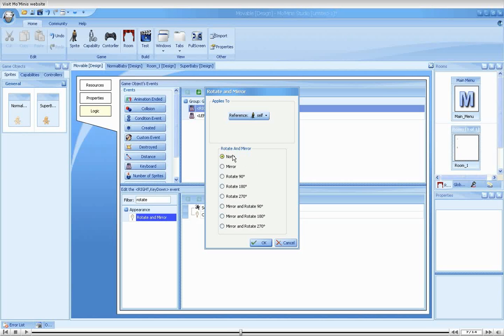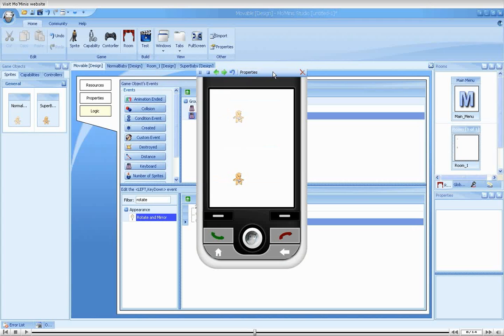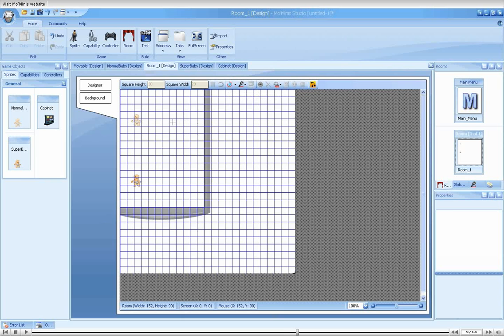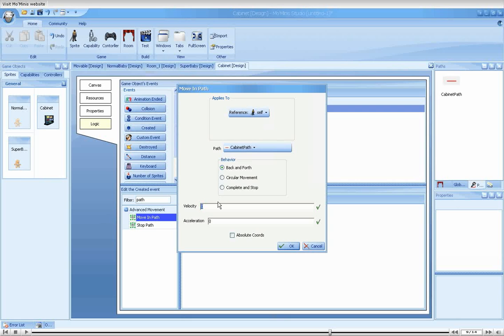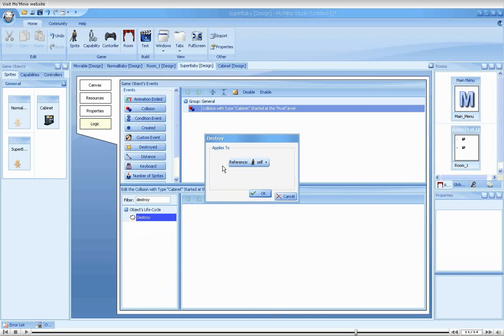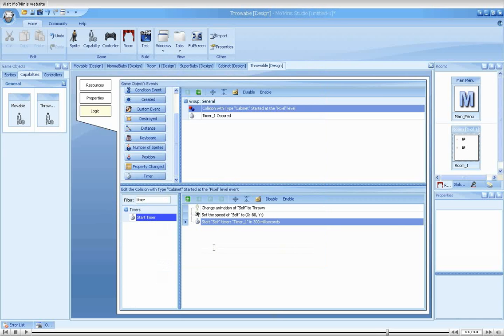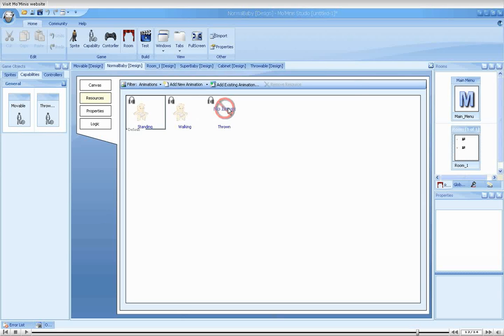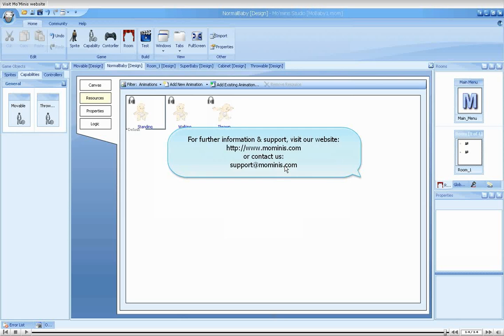Tutorial 7 - Capabilities (Part II)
While rated at the upper intermediate level, this tutorial introduces the advanced concept of constructing games based upon capabilities. This tutorial demonstrates how capabilities may be used to improve the manageability of complex games and reveals new opportunities for sharing logic between games. Mentioned topics: Capabilities, Rotate and Mirror Action, Path